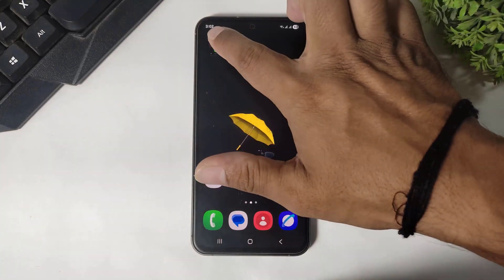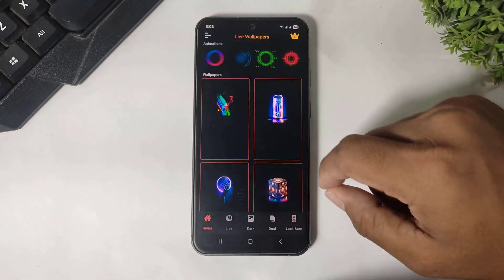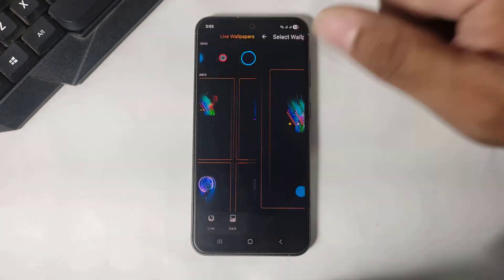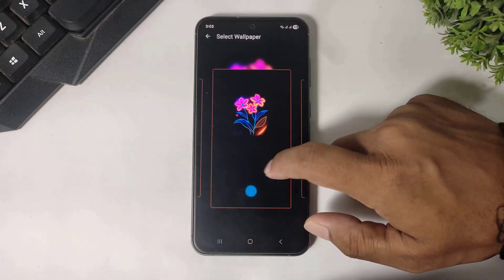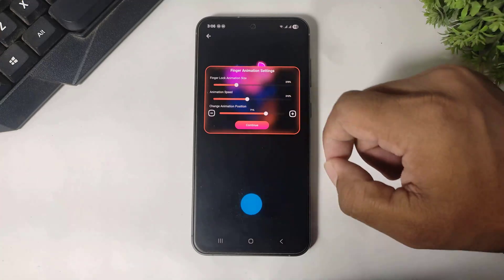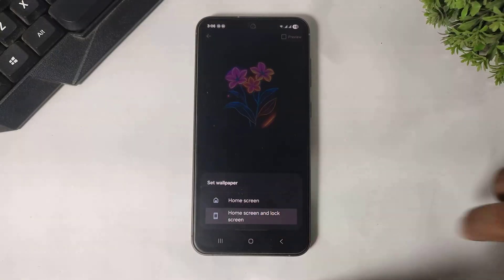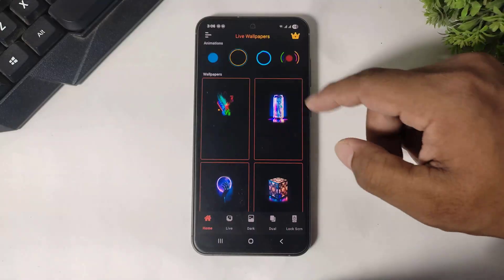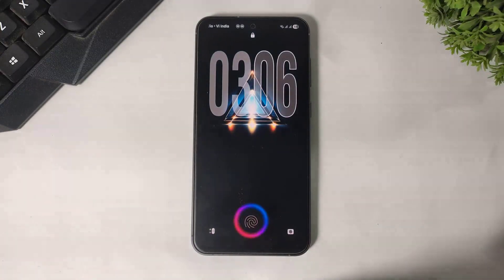Enable Fingerprint Animations On One UI 7 Like One UI 8